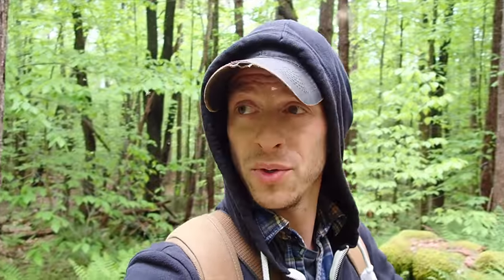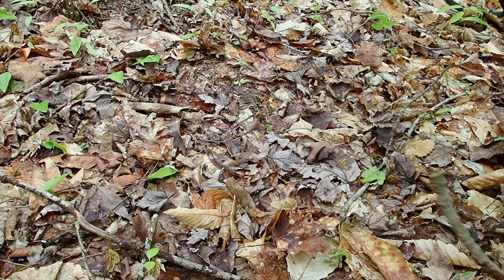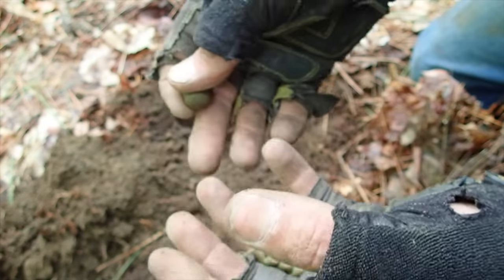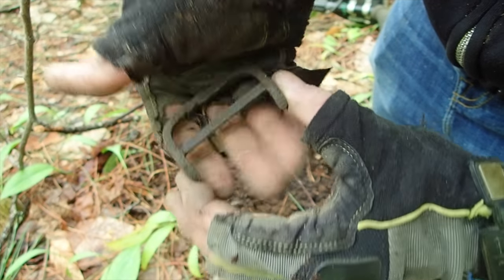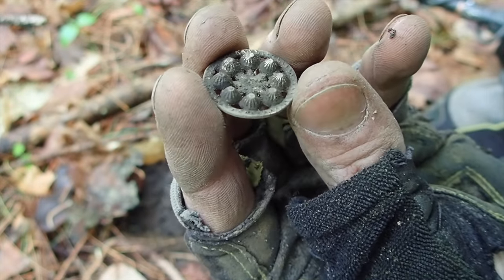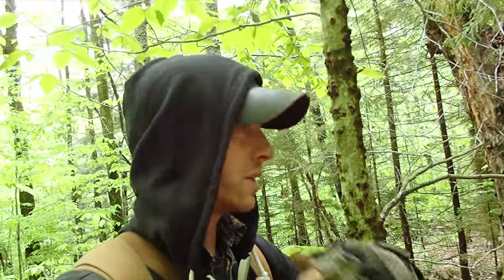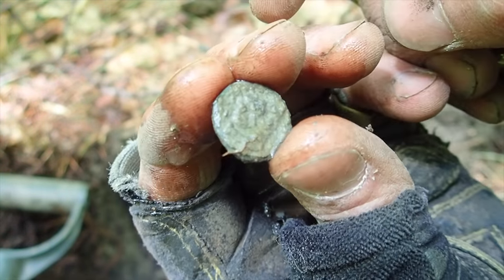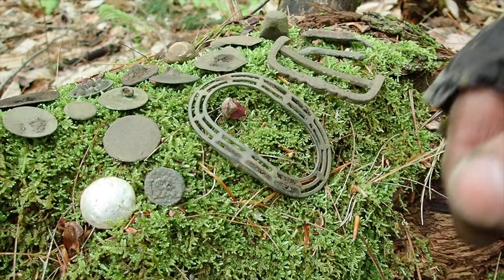Metal Detecting a Route of George Washington’s Army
Armed with new information, I return to a place I've been in the past with a new strategy to find what historical artifacts may be hidden beneath our feet.